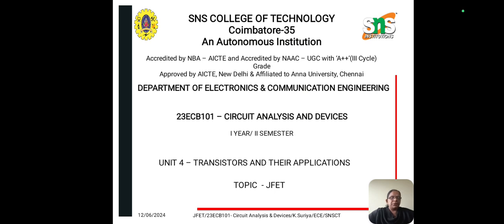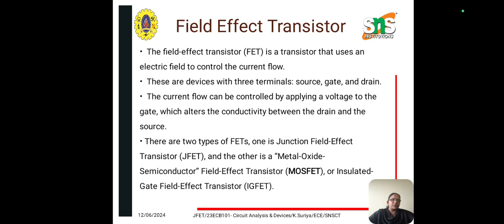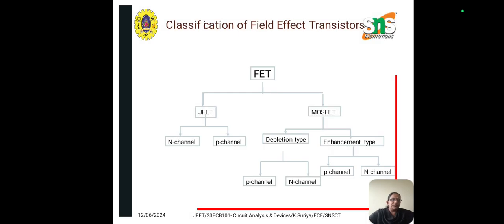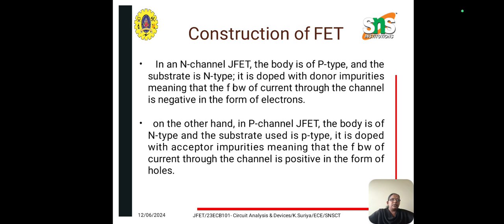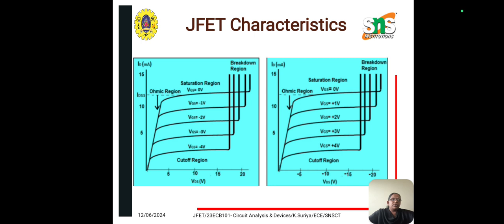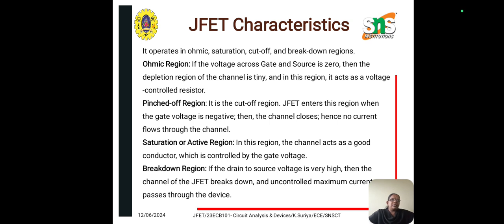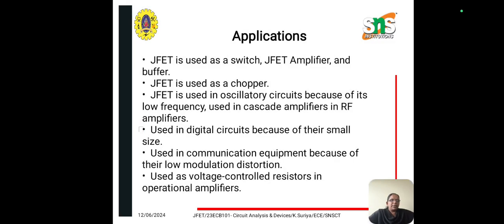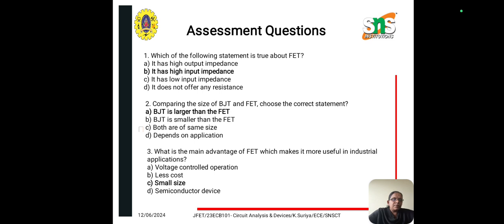JFET- Principle of operation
JFET or Junction Field Effect Transistor is one of the simplest types of field-effect transistor. Contrary to the Bipolar Junction Transistor, JFETs are voltage-controlled devices. In JFET, the current flow is due to the majority of charge carriers. However, in BJTs, the current flow is due to both minority and majority charge carriers. Since only the majority of charge carriers are responsible for the current flow, JFETs are unidirectional. The first working model of junction field-effect transistors was made in 1953.